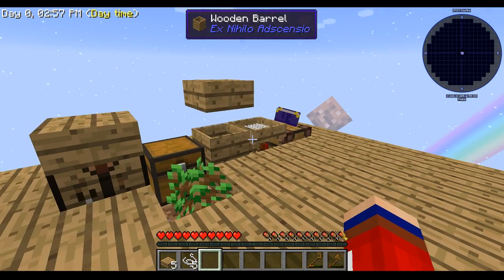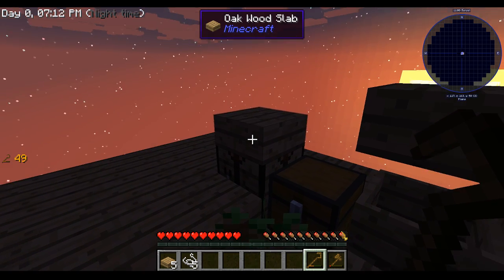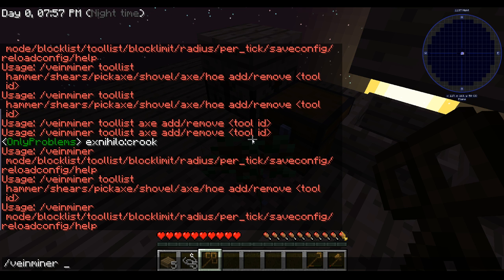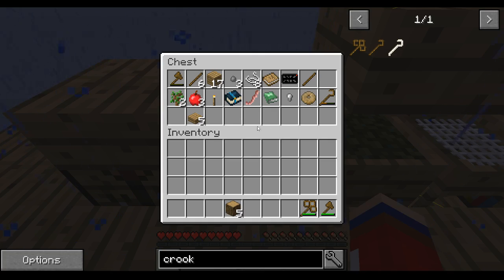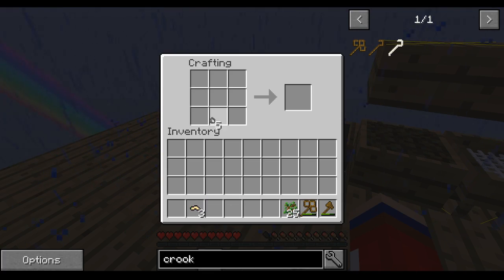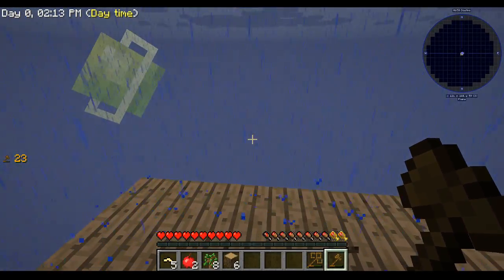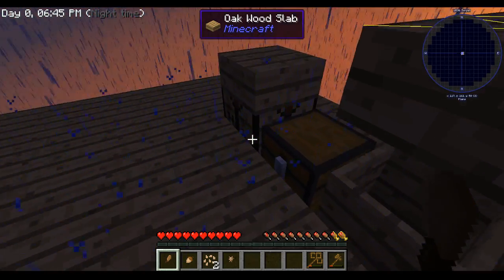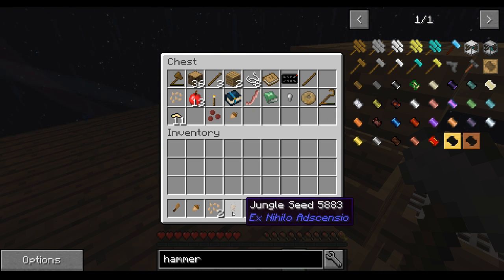Minecraft Sky Factory 3 #1 - The second beginning